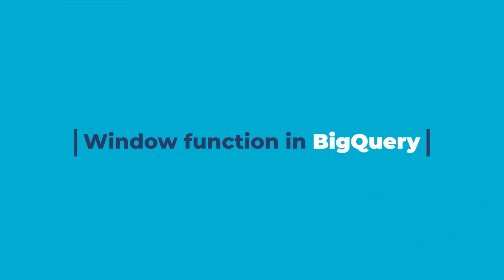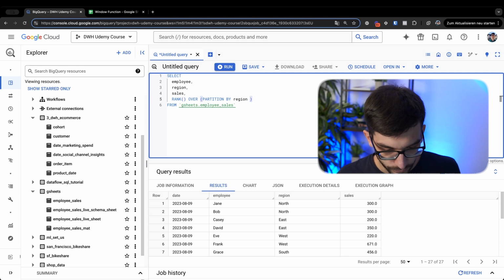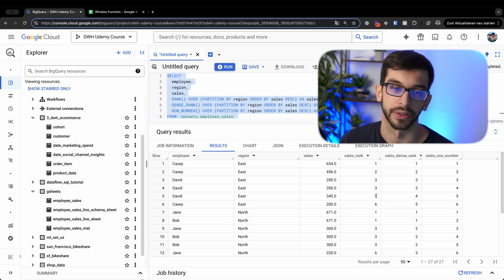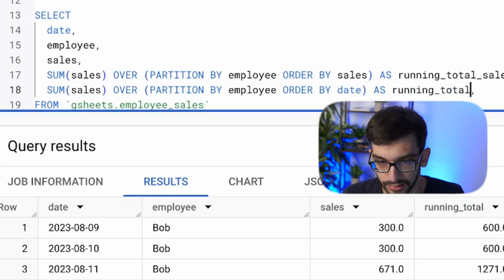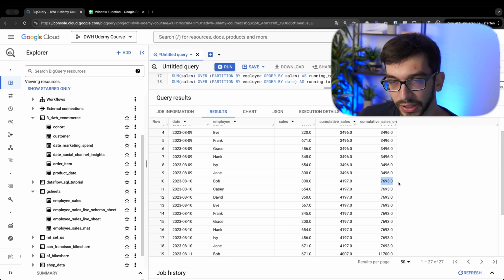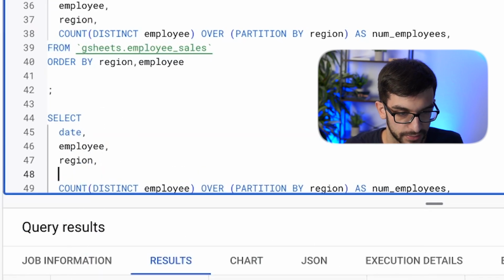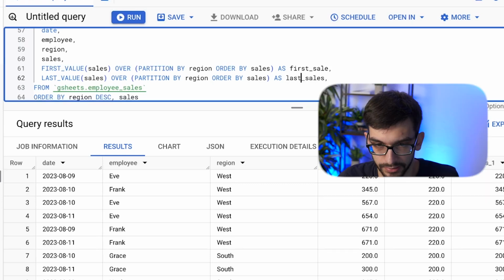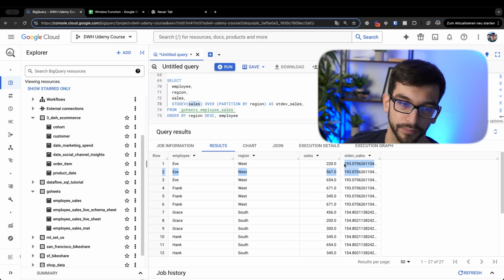(Part 2) BigQuery PARTITION BY | Window Function | RANK, LEAD, LAG, FIRST_VALUE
This tutorial is a follow-up of (Part 1) BigQuery Window Function | Explained in Sheets | Rank, Dense Rank, Lead, Lag. In this video, we teach how to write queries using different types of Window Functions such as RANK, DENSE RANK, ROW NUMBER, LEAD, LAG, FIRST VALUE, and LAST VALUE. Also, we see how to use BigQuery Aggregate functions like MIN, MAX, SUM, COUNT, AVG as window function.

Chapters:
1:57: RANK ()
3:52: ROW_NUMBER () and DENSE_RANK ()
7:00: SUM () PARTITION BY
9:00: ORDER BY
11:27: COUNT ()
12:56: LEAD () and LAG ()
15:58: FIRST_VALUE () and LAST_VALUE()
16:48: STDDEV() - Aggregation Functions